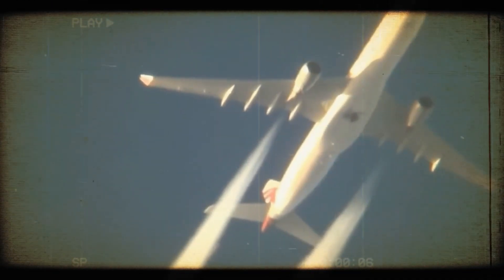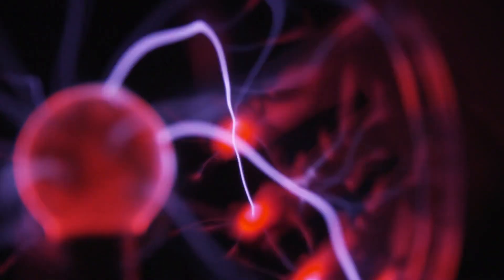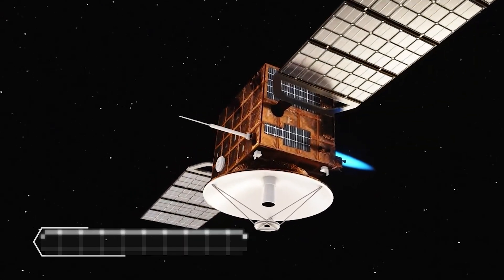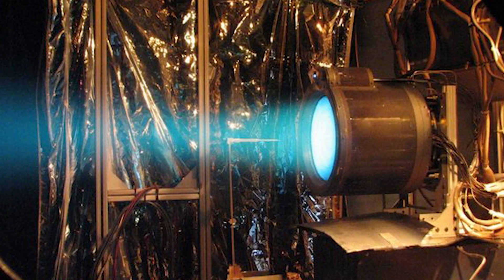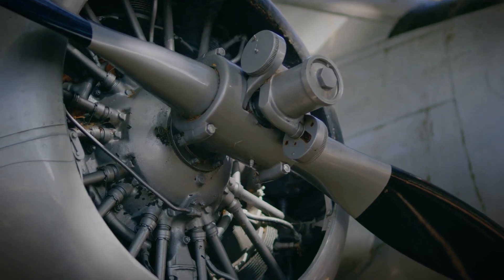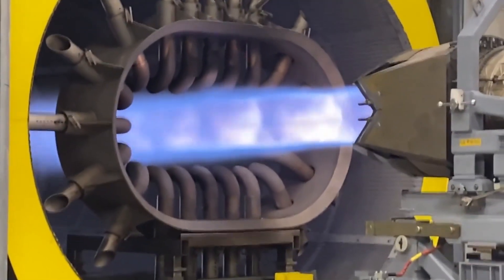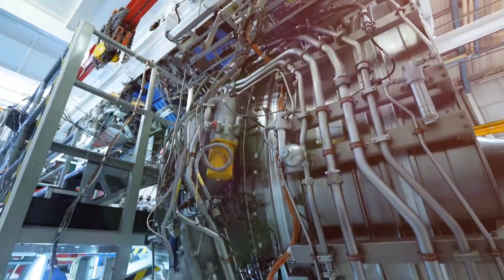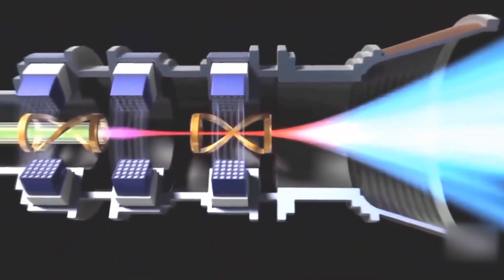This Microwave Plasma Fighter Jet Could Change Warfare Forever. Find Out Why!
Scientists are exploring the use of plasma in aviation, a concept not entirely new, as plasma engines have been considered for space travel. The novel idea is to implement plasma engines in airplanes, operating them at altitudes above 30 km, where traditional jet engines face limitations. This technology has the potential to enable planes to reach the edge of Earth's atmosphere and beyond, presenting new opportunities in aviation. Unlike sci-fi depictions, these plasma thrusters do not require complex high-voltage systems; they use internal currents for ion movement, enhancing efficiency and safety. Space agencies such as the European Space Agency, the Iranian space agency, and NASA favor this approach.